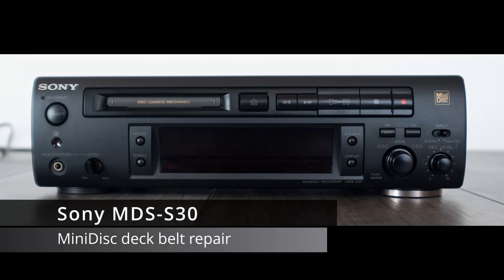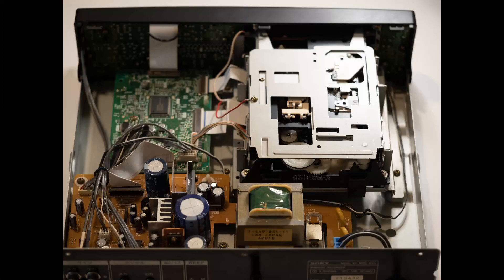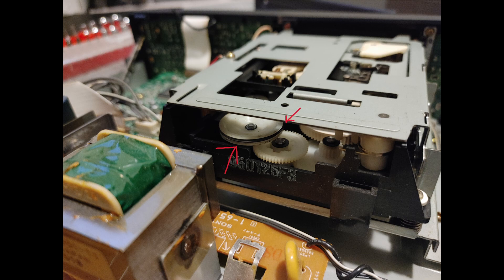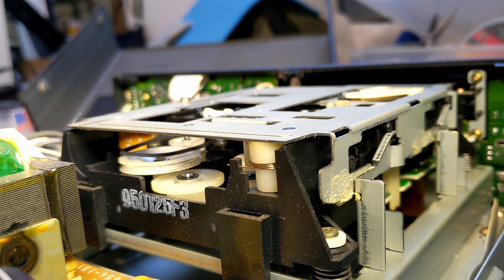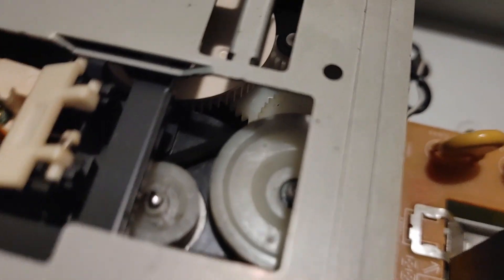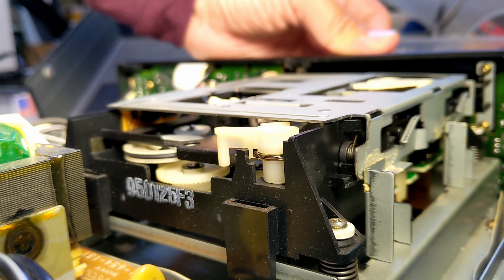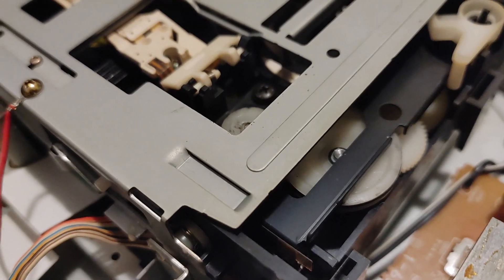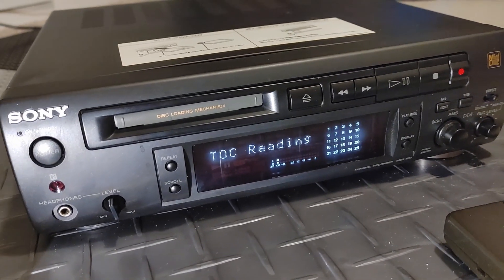Sony MDS-S30 MiniDisc Recorder Deck Belt Repair - won't eject or take in discs? An easy fix!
Did your old MiniDisc deck fail with a disc inside?  Or perhaps did you buy a "junk" one hoping to fix it? It might just be a simple belt replacement!

The Sony MDS-S30 has the same mechanism as some other decks so please check out the blog for more details!

ソニー MD
リペア
修理